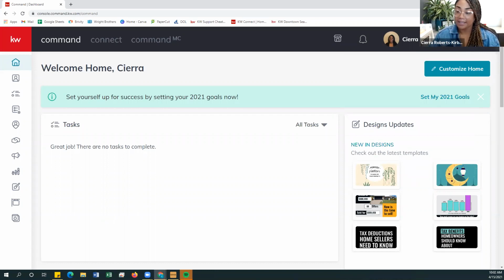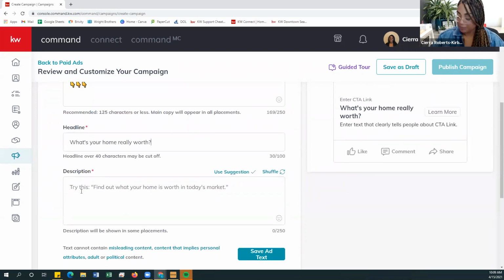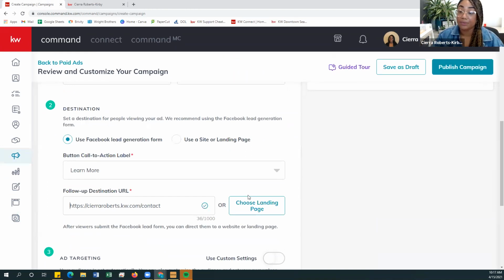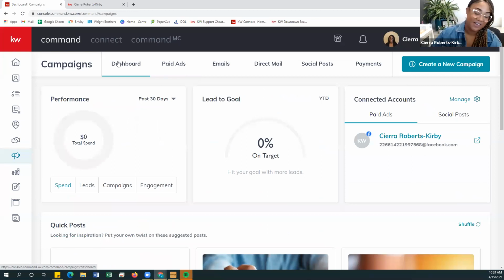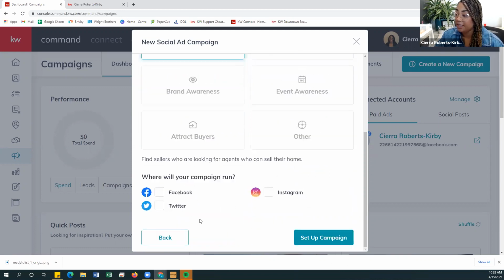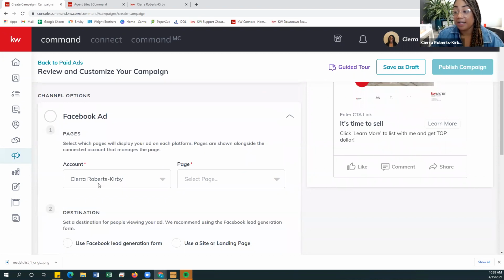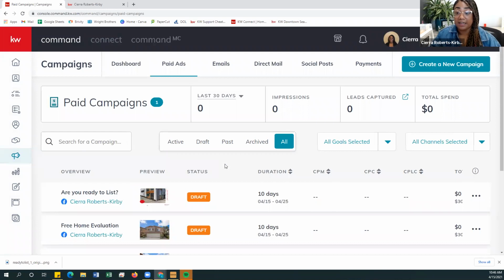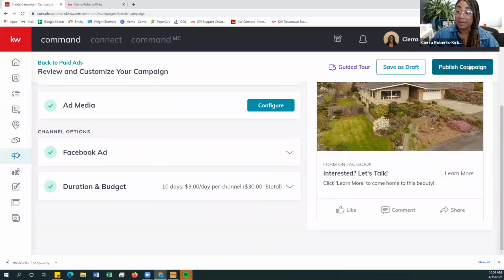Tech Thursday - Easy Ads Without a Listing (4-15-21)